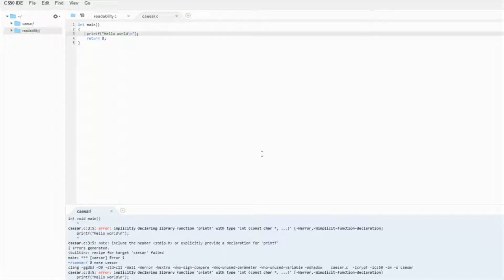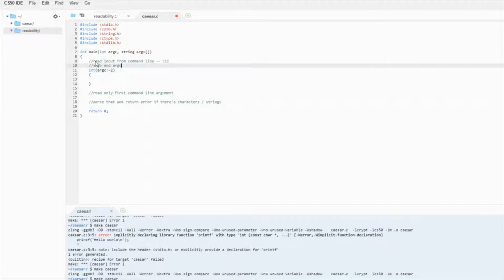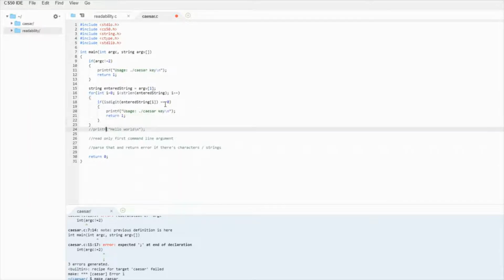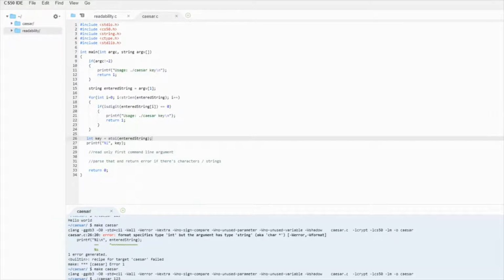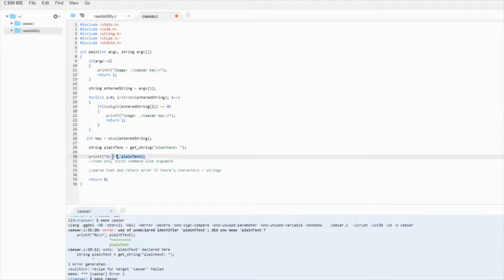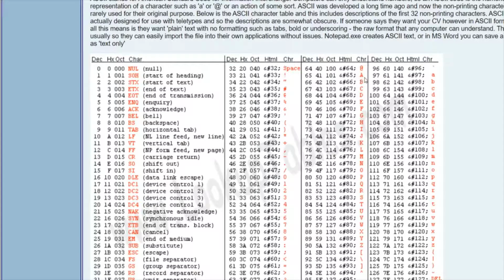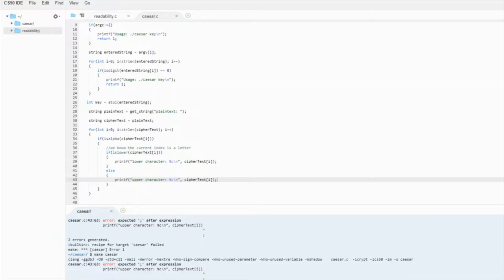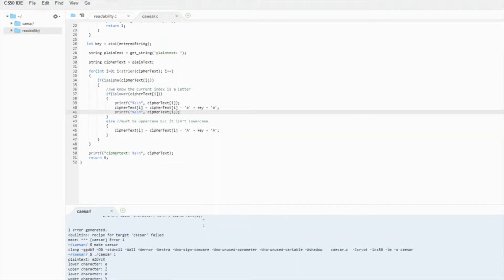CS50 Caesar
30 minute walk through of Harvard CS50's Caesar 2020

Using someone else's code breaks the Harvard academic honesty guidelines. This solution is for those doing the lessons for learning experience and NOT for those doing the course.